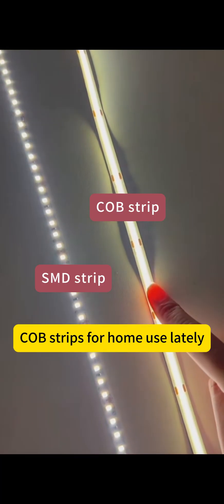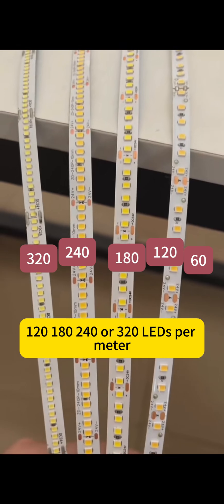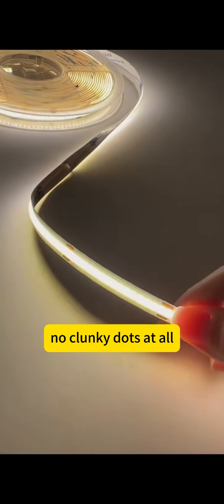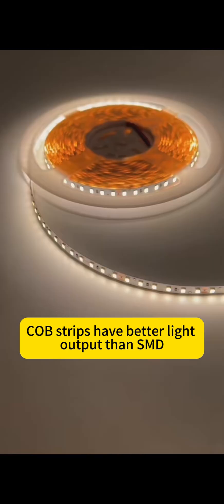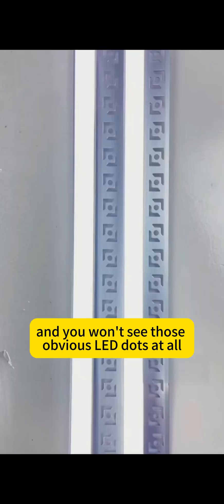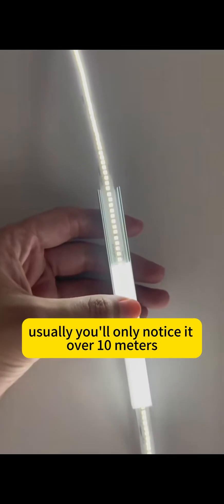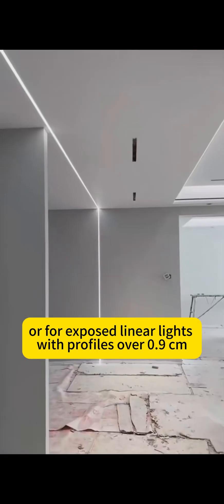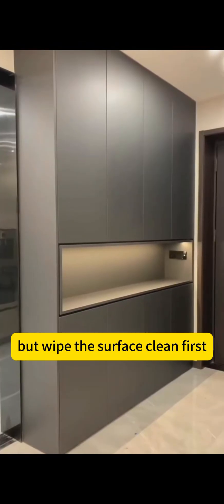COB vs SMD LED Strip Test – Which One Should You Buy?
We compared them side-by-side:
• brightness
• clarity vs softness
• hotspots
• voltage drop
• which works better in channels, diffusers, or open installs

The real winner depends on your setup — watch for the full breakdown 💡